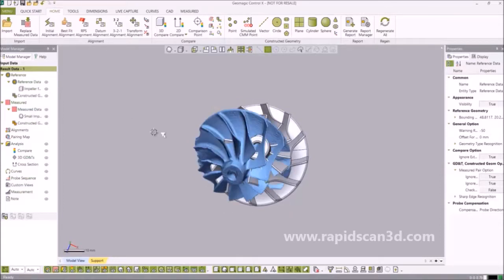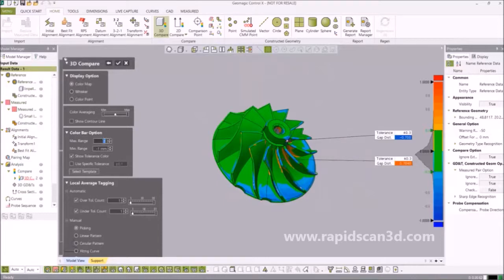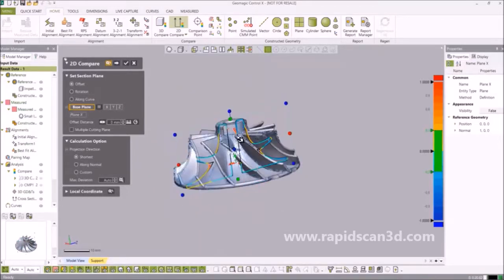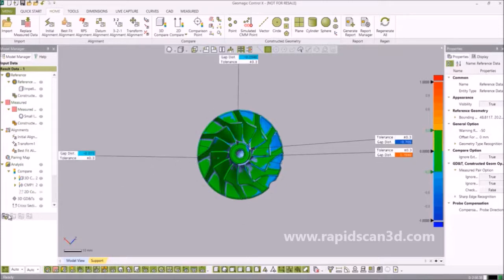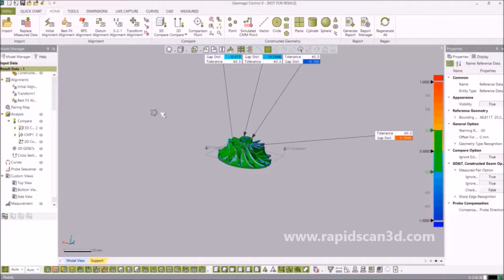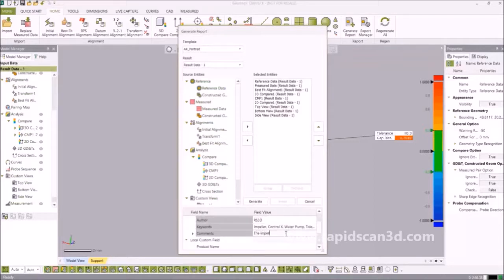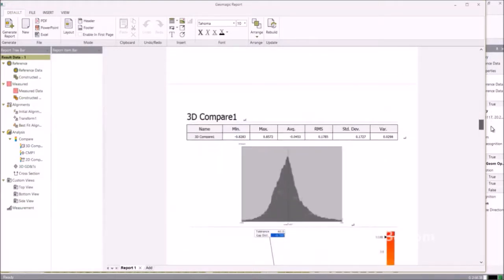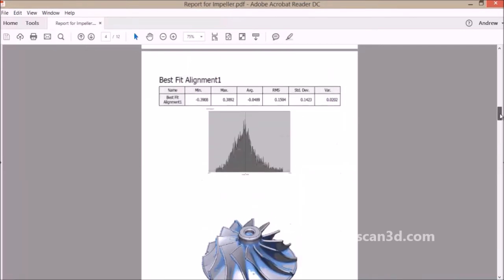Quatliy Control Inspecting an Impeller. Solutionix 3D Scanner and Geomagic Design X